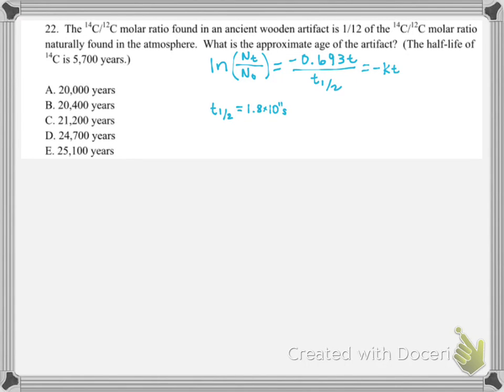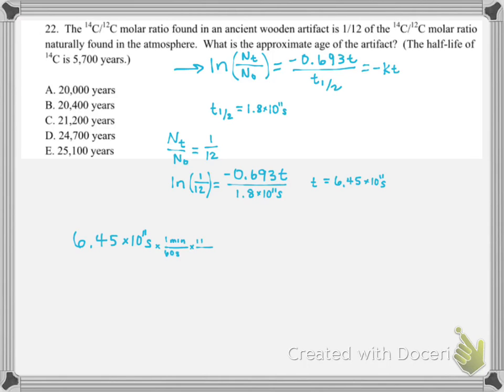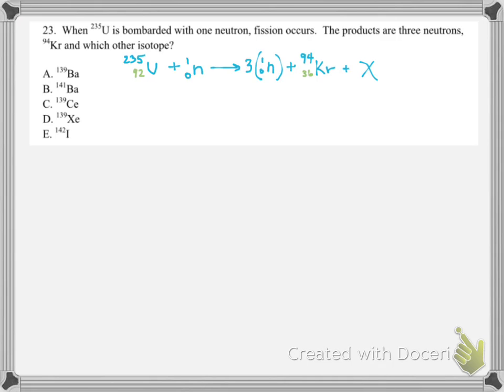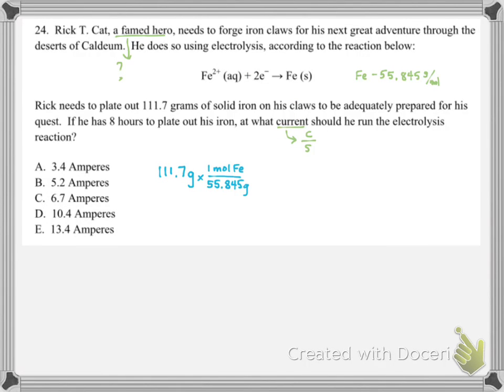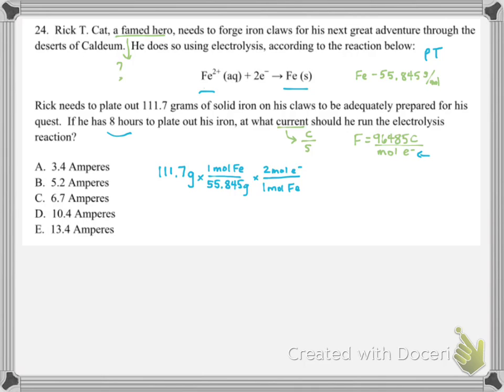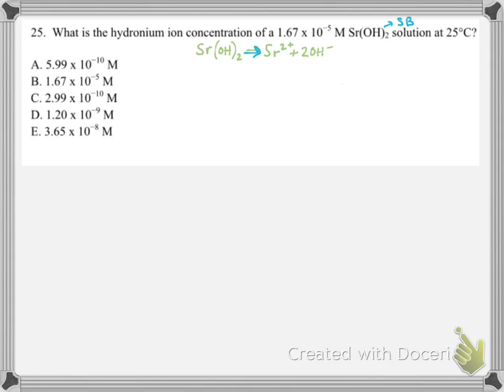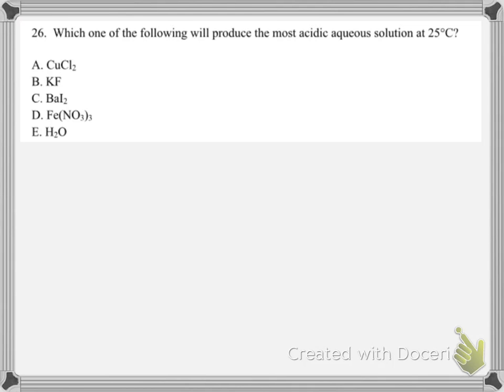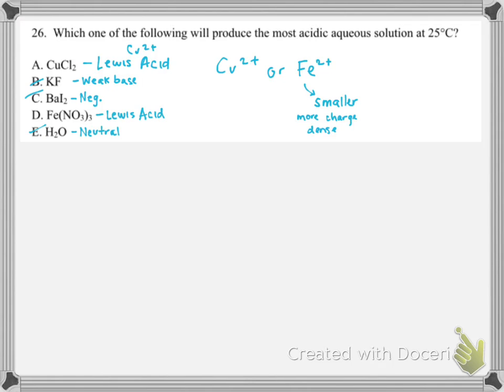Ex 4A #22-26